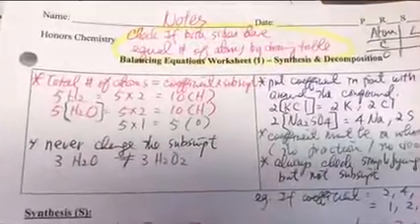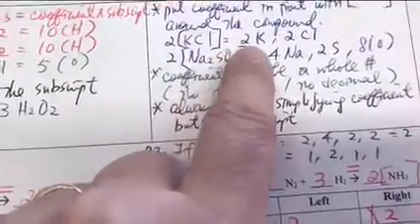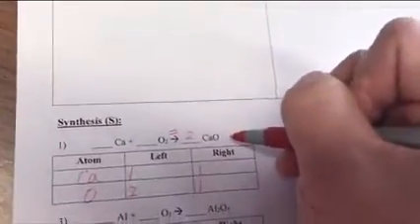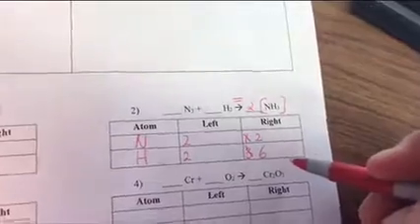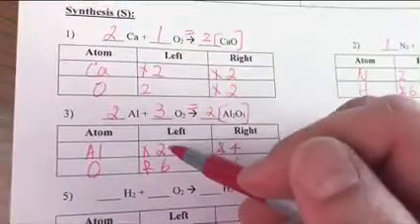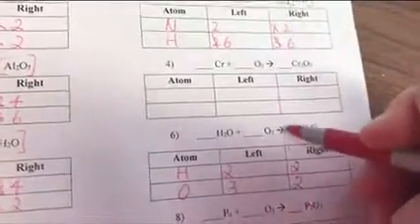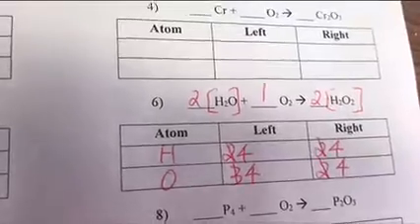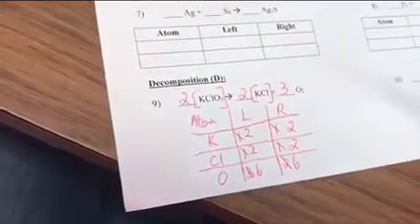Balance S & D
Balance Equations Worksheet (1) - Synthesis and Decomposition